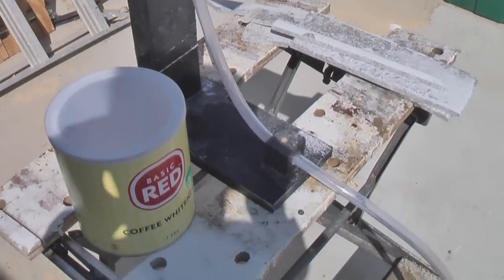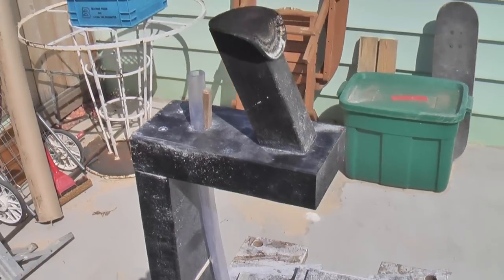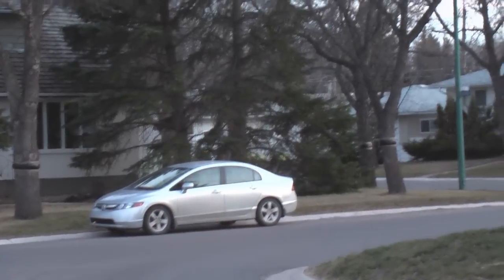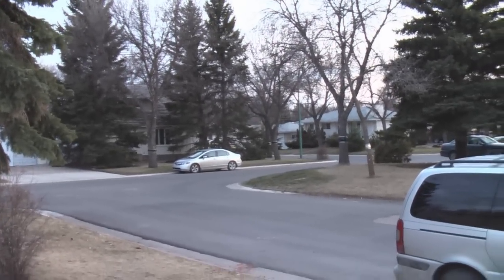Free Stock Firebursts (Can Be Used As Explosions) - HD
And here are the settings that I used with my camera:
WB:. Incandescent (the little picture of a light bulb)
SHTR:.1/60
IRIS:. F3.4
.0dB
And I used a manual focus.

The Camera that I used is the Panasonic HDC-SD9, and I use Sony Vegas (not the pro version) to edit, and I had to adjust the levels to get the black part of the clips truly black and the white parts truly white.

How to use them:
Instructions are in the .rar file that you download.

Here are some examples of things that other people have done with them:

to find out more.